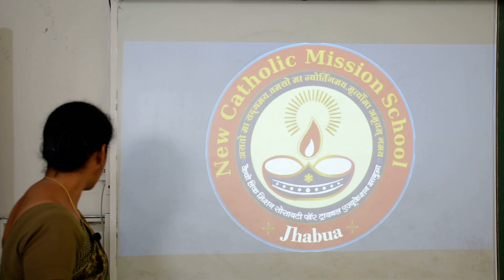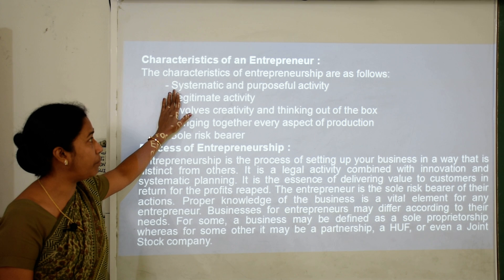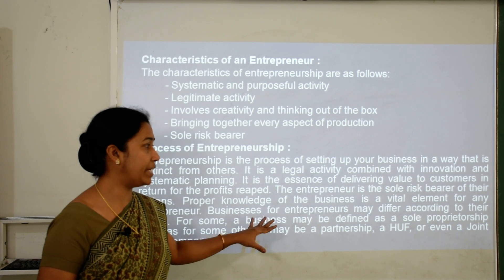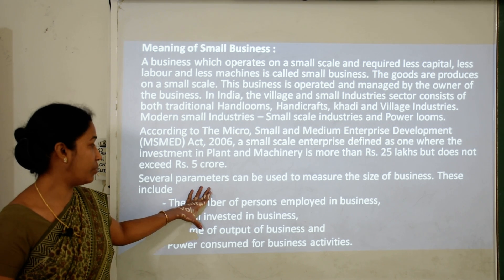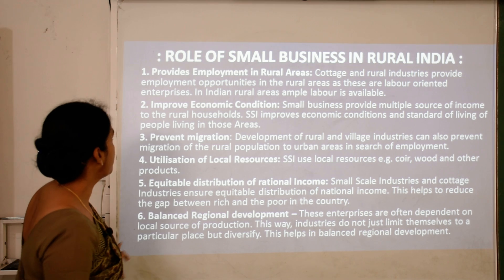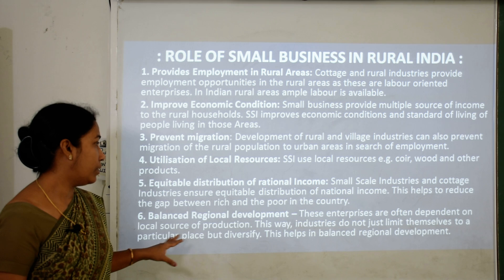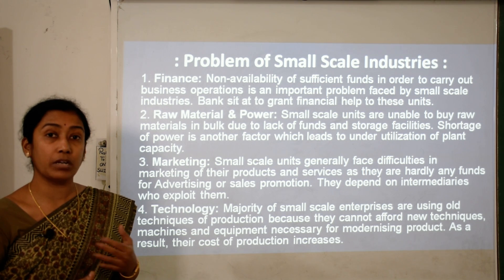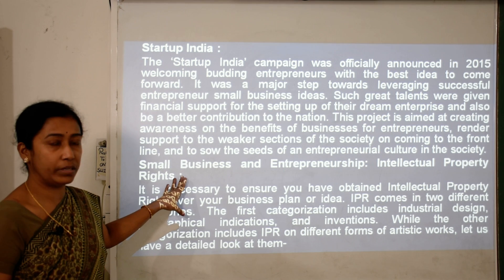Class 11th Business Studies (XVII Video)